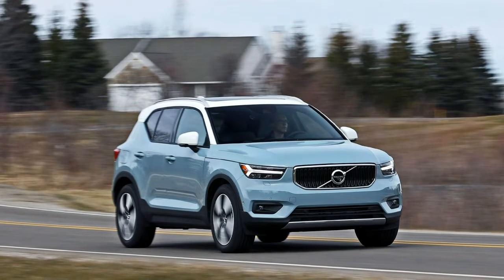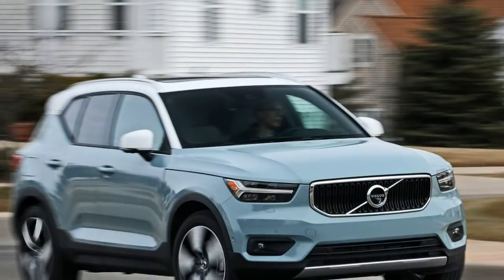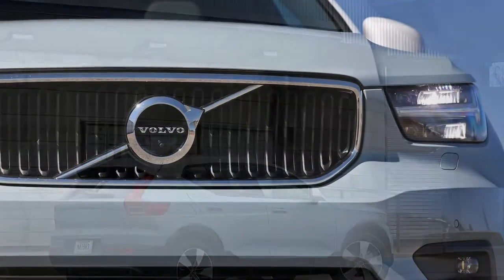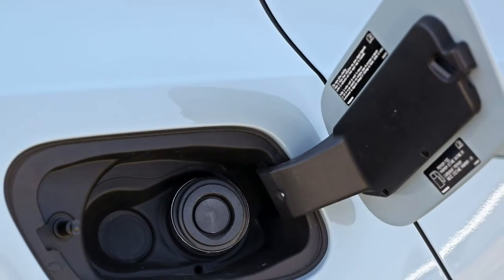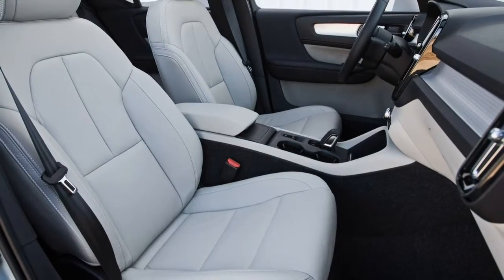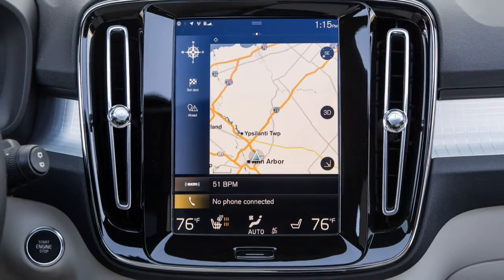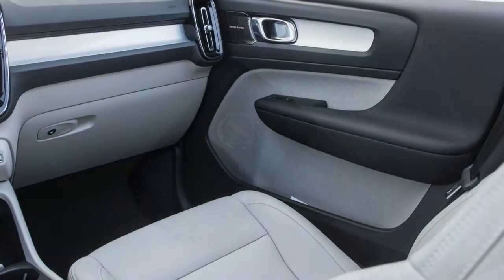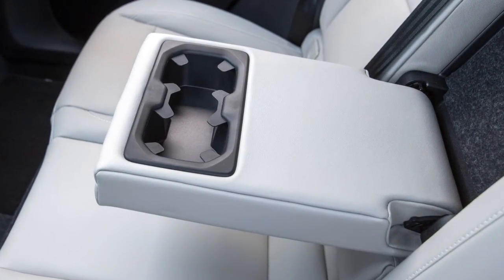Volvo XC40 2019 Car review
The Volvo XC40 is a compact crossover SUV manufactured by Volvo Cars.

 It was highly anticipated pre-release and finally revealed on 21 September 2017. Orders started in September of 2017 and manufacturing in November 2017.